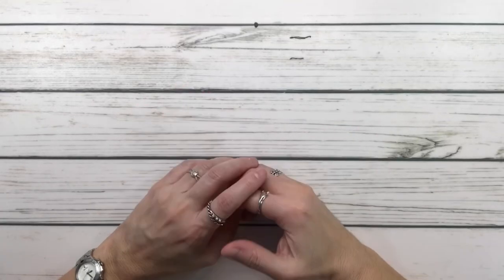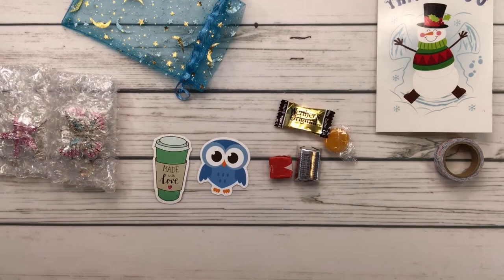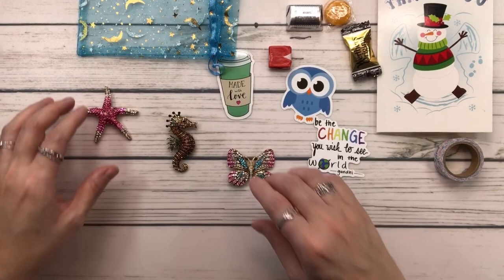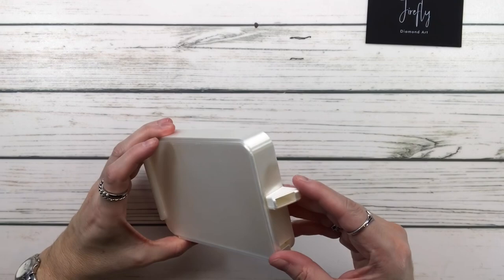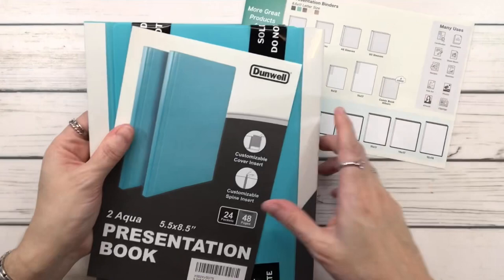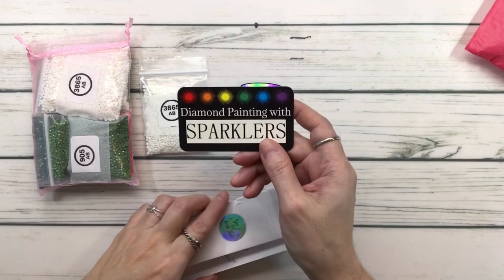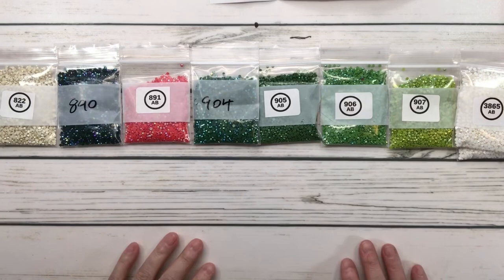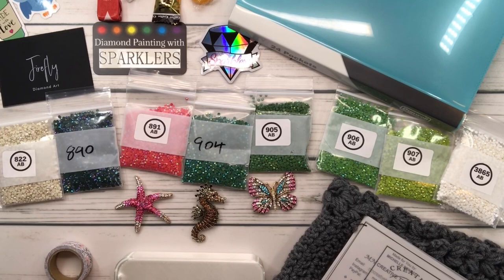Diamond Painting Haul / Tray / AB Drills / Binder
In this video I share some wonderful goodies.  I hope you will enjoy!!

Scrapping Sylvia

Etsy - coverminderssiobhan

Etsy - Firefly Diamond Art

Amazon - 2 Presentation Books